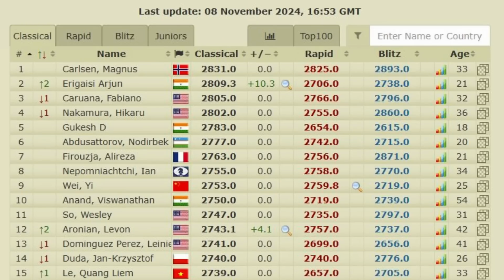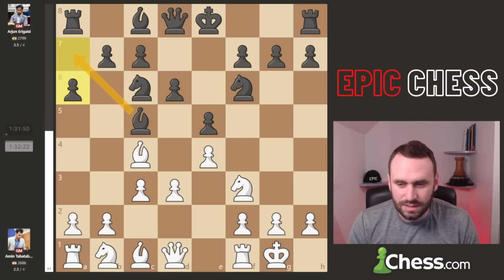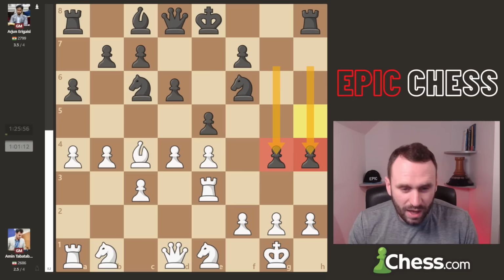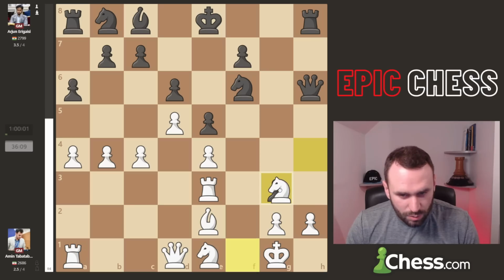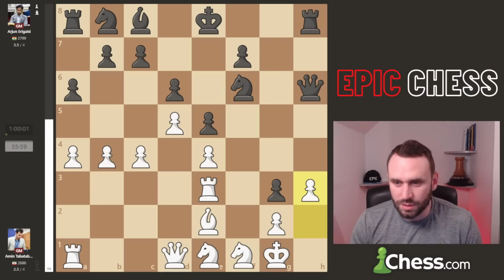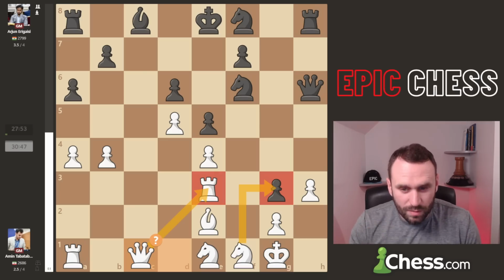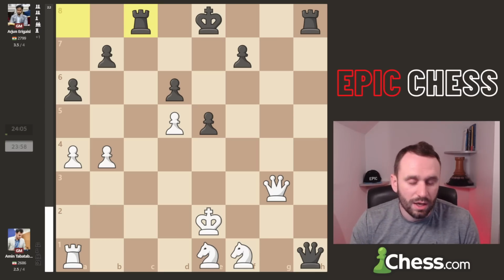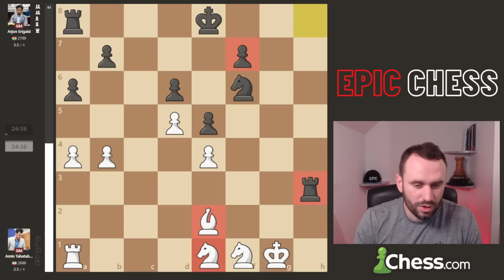Chess Fans Everywhere Still Processing What We're Seeing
Chess Fans Everywhere Still Processing What We're Seeing from Arjun Erigaisi at the Chennai Masters 2024 Chess